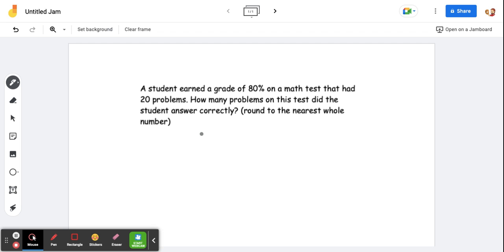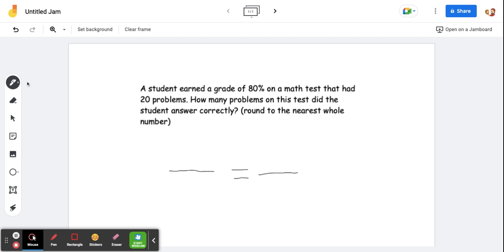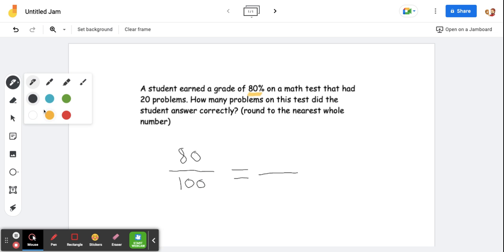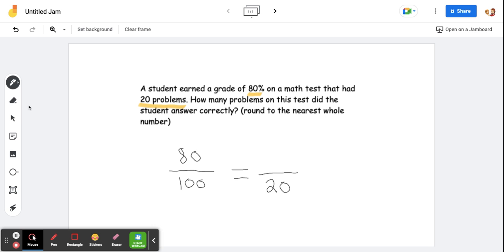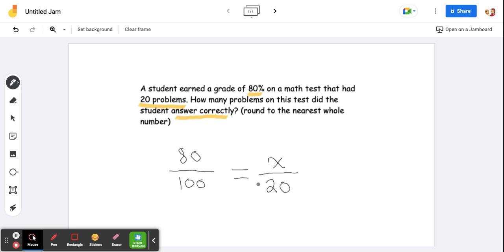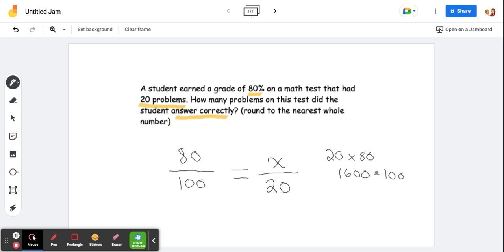percent proportion word problem example.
used for example in the worksheet.